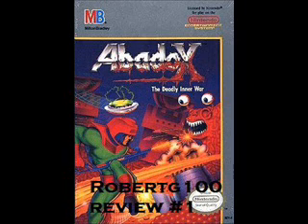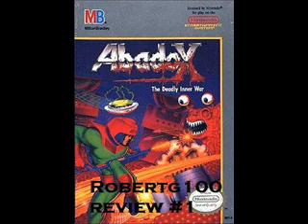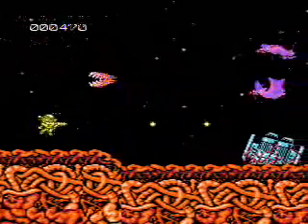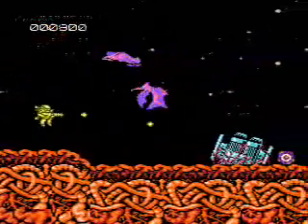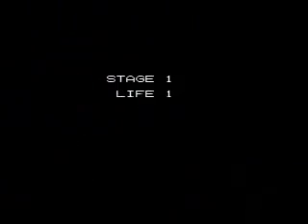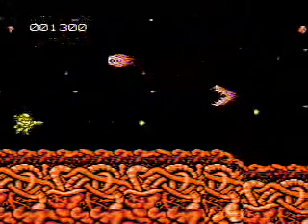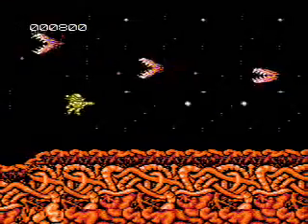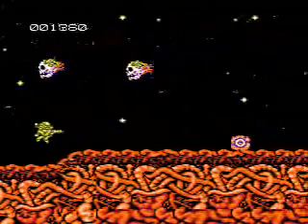Abadox Review(NES)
Hey guys! I'm sorry about delaying the walkthrough for Ghostbusters for so long(for those who actually care, lmao) But as an appology, here's a quick review i threw together. It's nothing special, but hell, neither is the game. Enjoy! And i look foward to helping you guys bust some shitty video game ghosts!